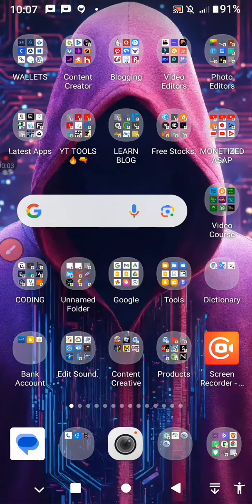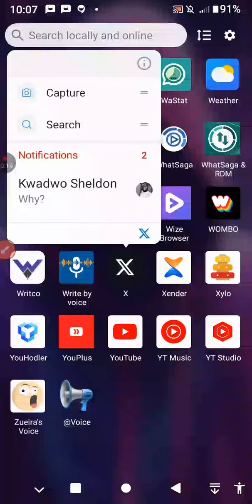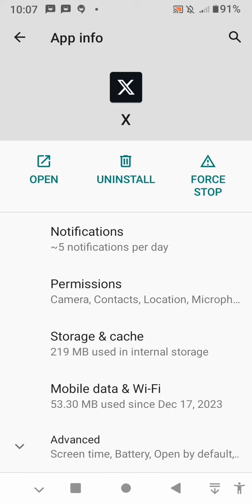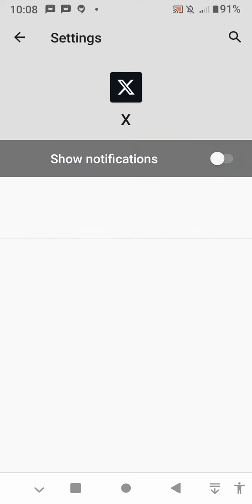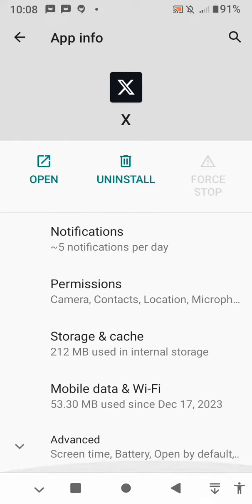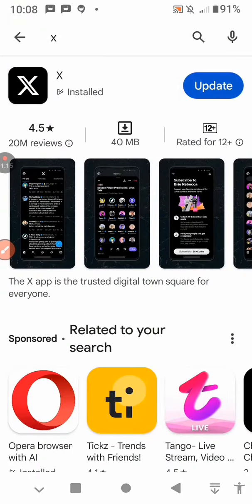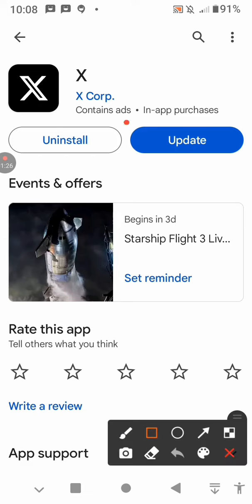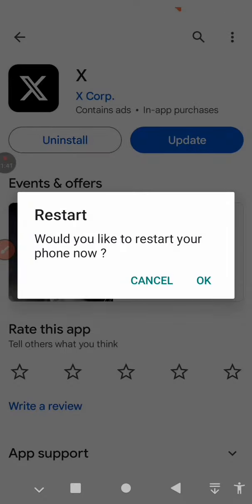how to fix X Twitter Connection Error problem | X Twitter Connection Error issues fixed